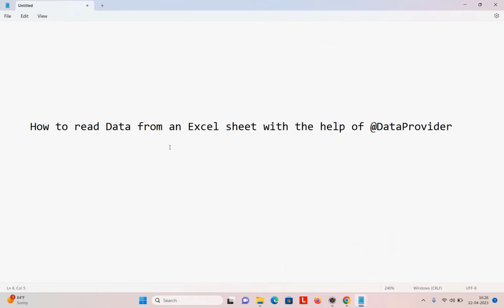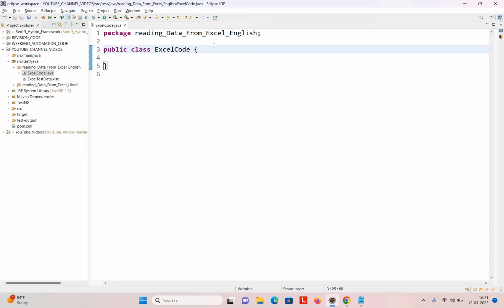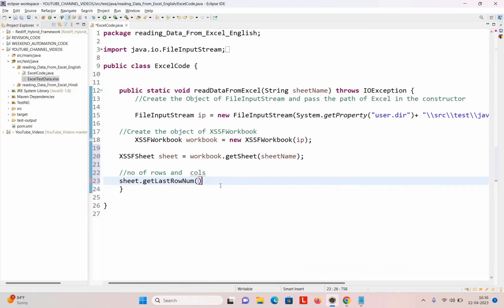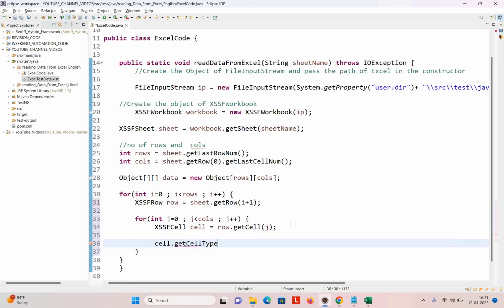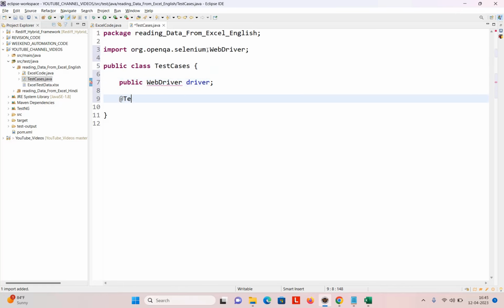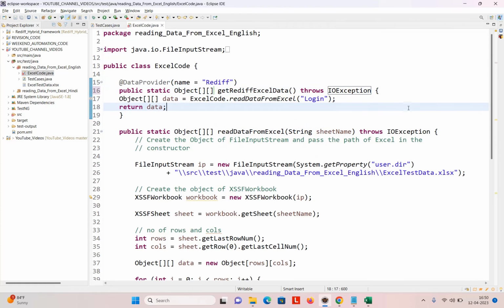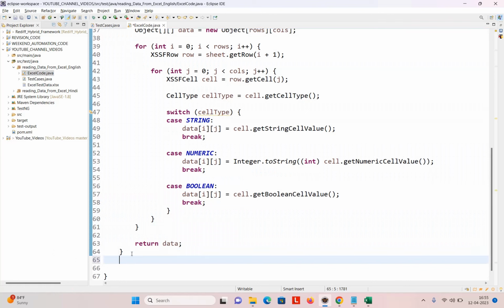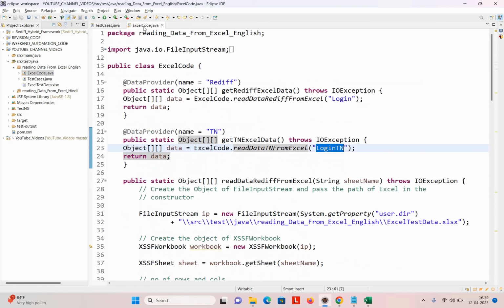How to read data from Excel Sheet with help of